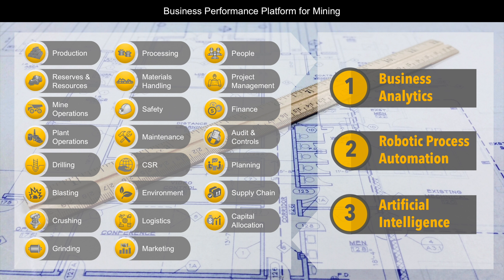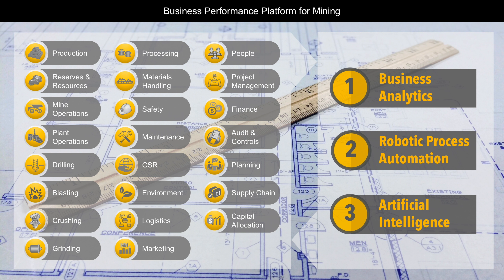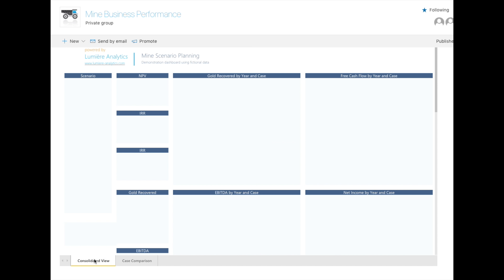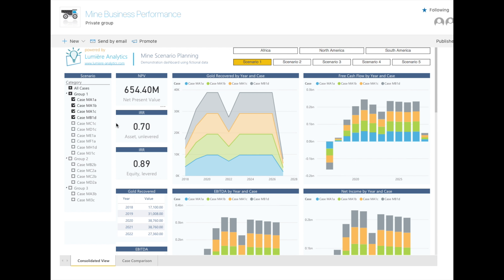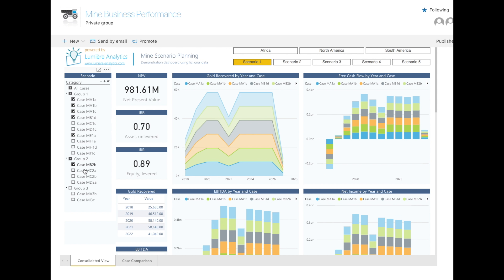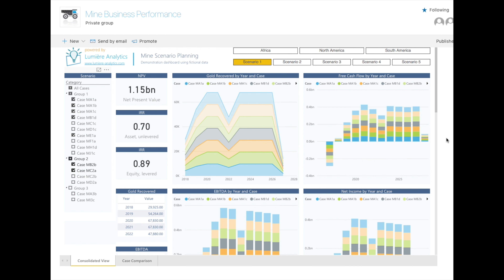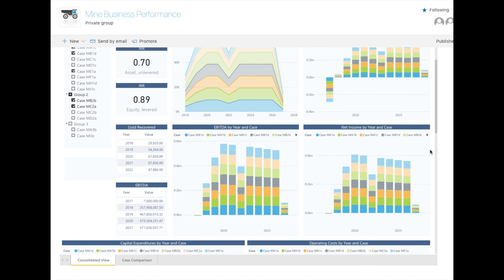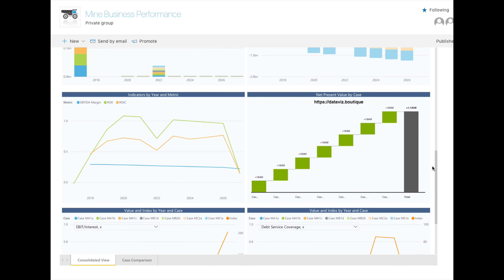Mining BPM - Planning Scenario Playbook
Introducing Lumière, the Business Performance Platform for the Mining Industry